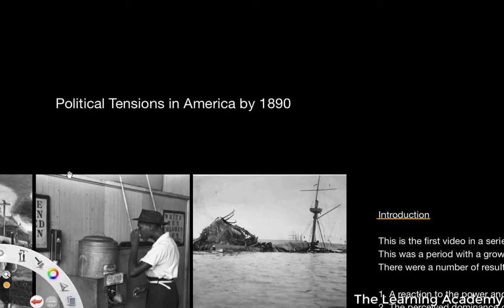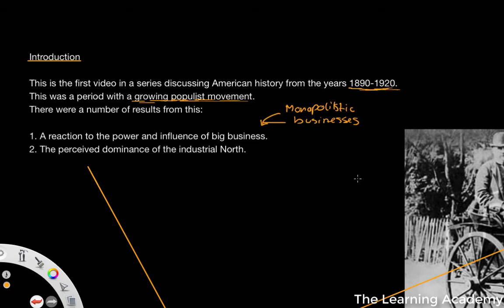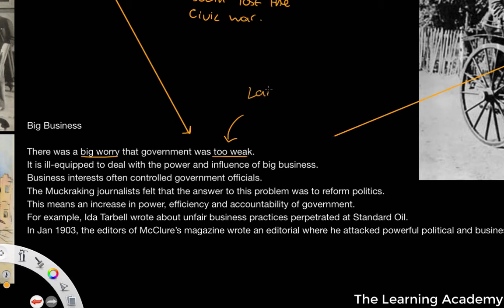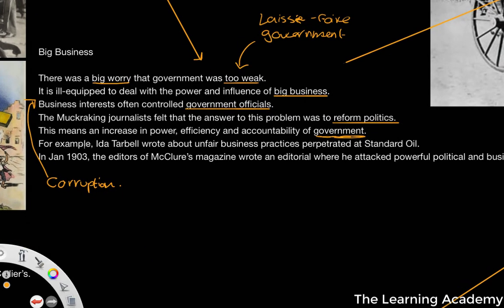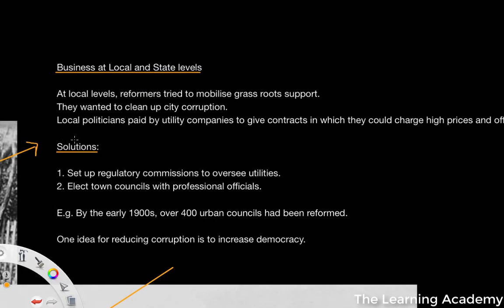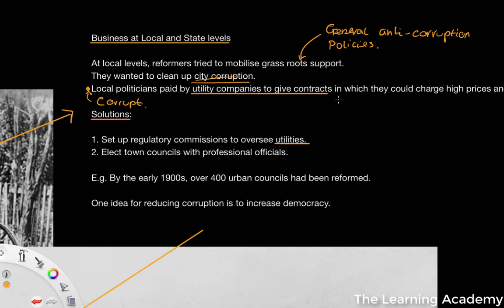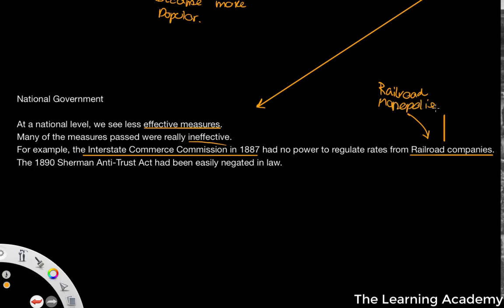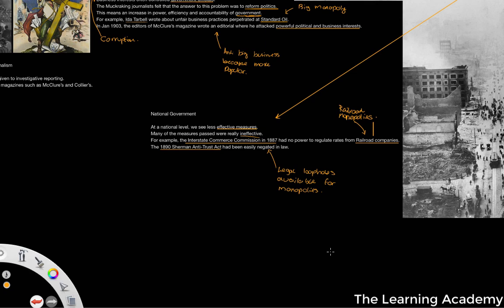Political Issues in 1890s America - A level History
In this lesson we're going to look at the Progressive and Populist era of the US following the Gilded Age and the Era of Reconstruction. We begin by looking at the political tensions in the early 1890s coming up to the 1900s.